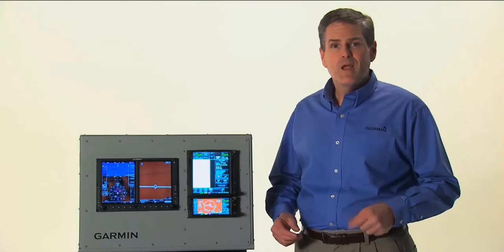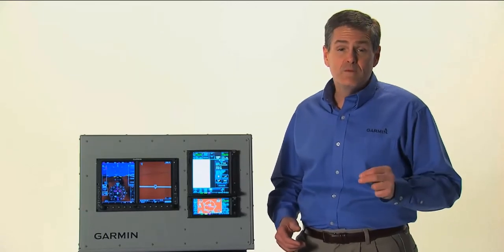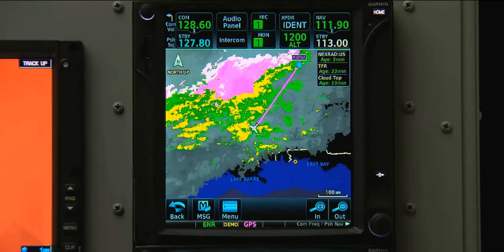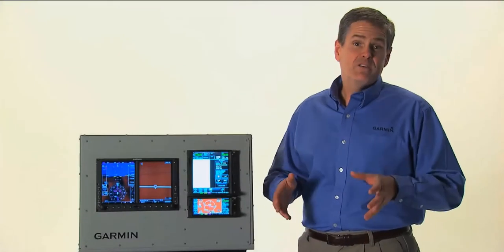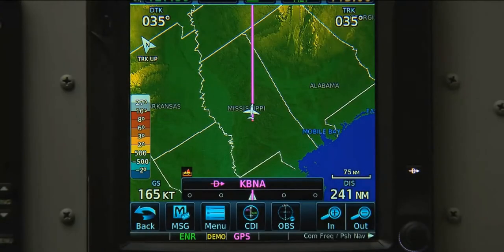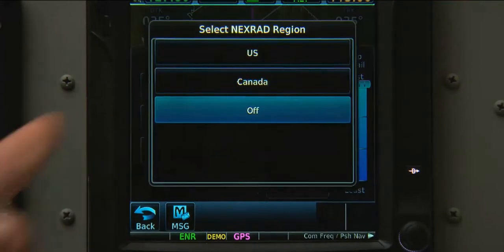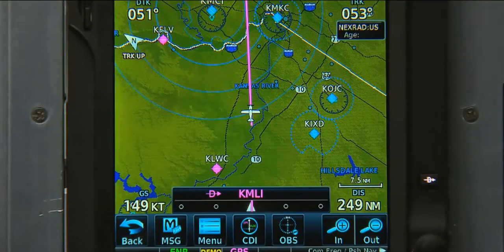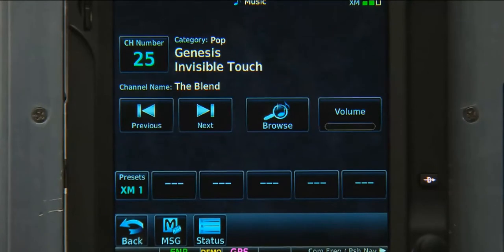Getting Started with GTN - XM Satellite Features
Garmin has set the standard in the Aviation Industry with the new Touchscreen Navigators.  Take a moment to watch this informative video showing the features that the GTN750 and GTN650 offer to improve cockpit safety for pilots.  When the GTN series is interfaced with Garmin's GDL-88 ADS-B UAT system, safety in cockpit is unsurpassed!

With an optional XM satellite receiver and subscriptions, the Garmin GTN series can display NEXRAD radar, lightning data and other aviations weather information. It can also play satellite radio stations.